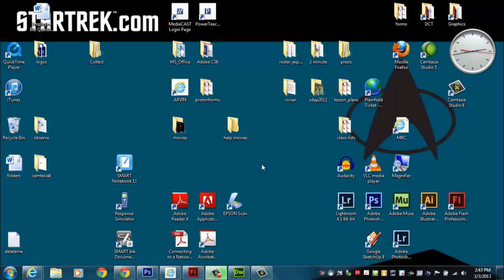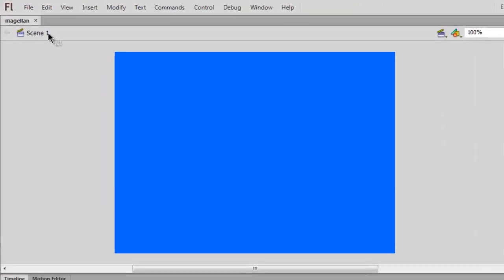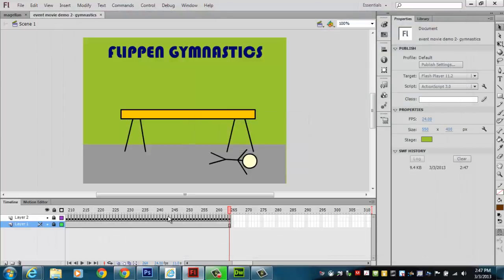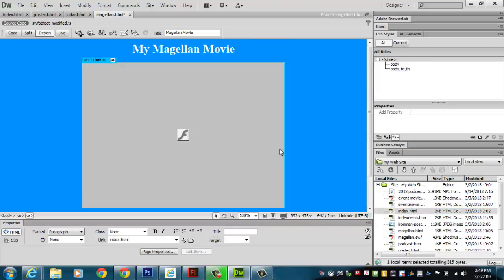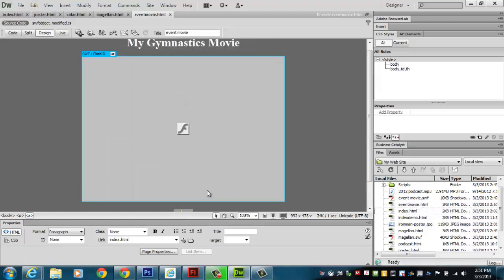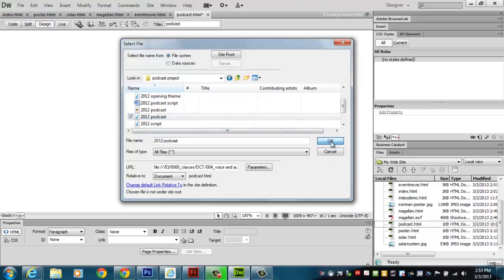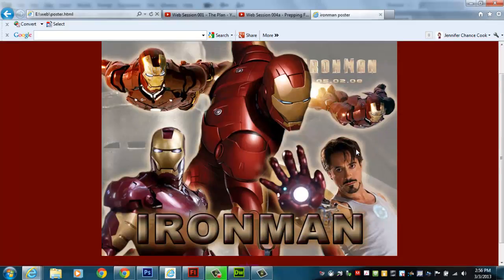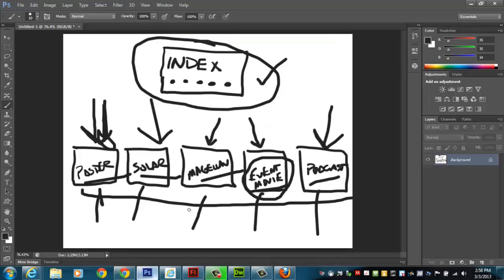Web Session 004b - files and Pages Part 2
Prepping Flash files and Audacity files for the web site